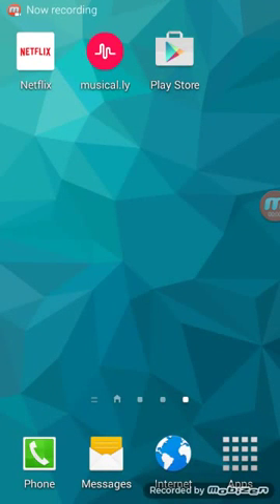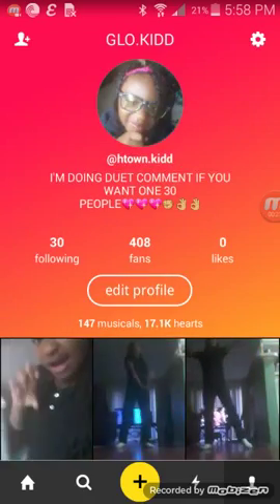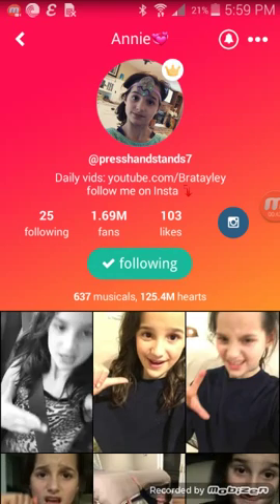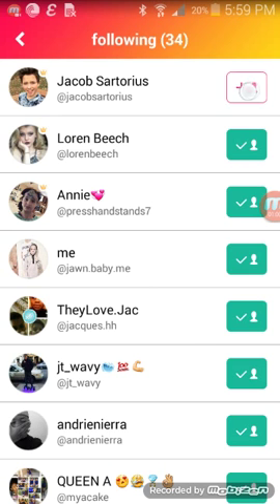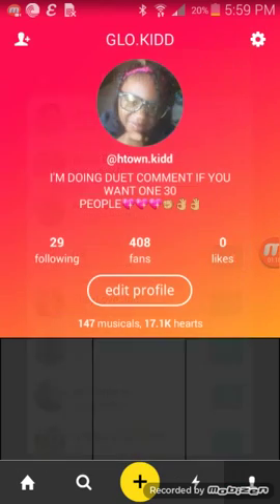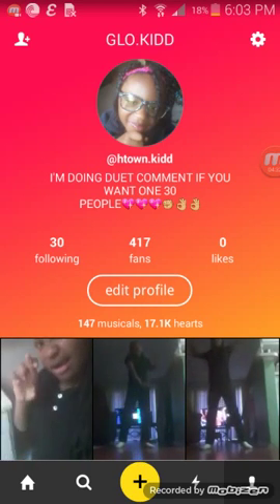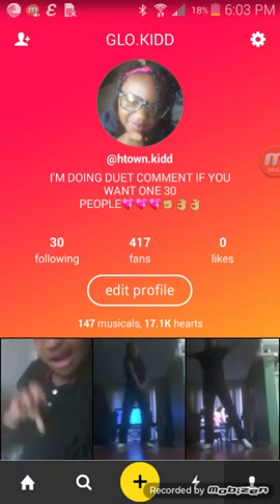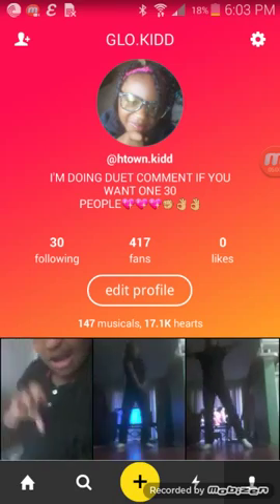How to get musical.ly fans and likes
Musical.ly: @htown.kidd anything you want me to hack comment